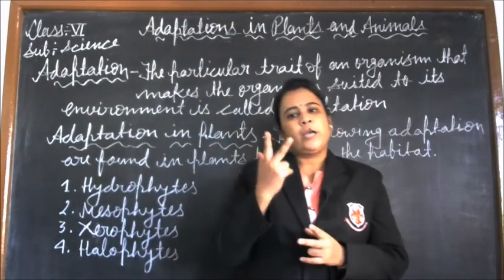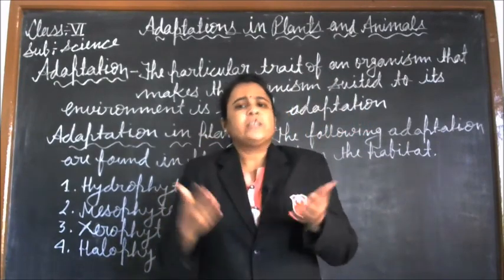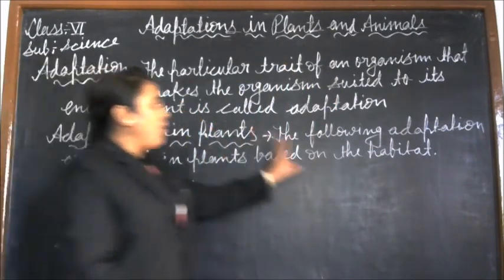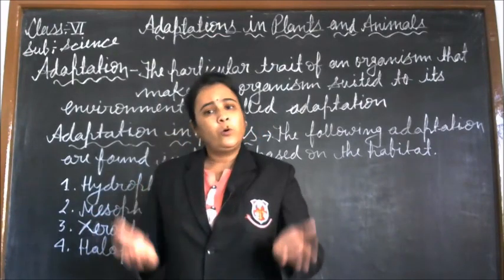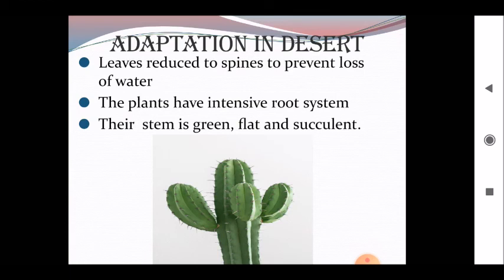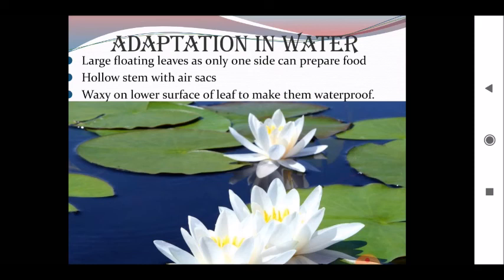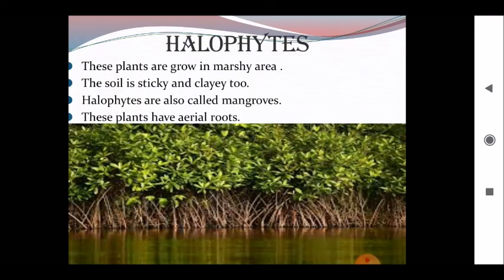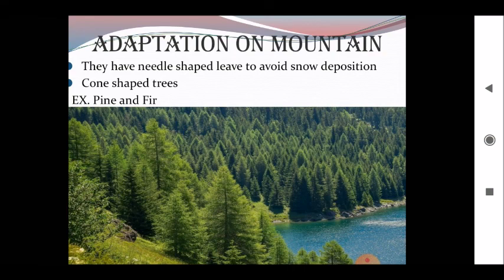Class VI Science Topic Adaptation in Plants and Animals Part 1